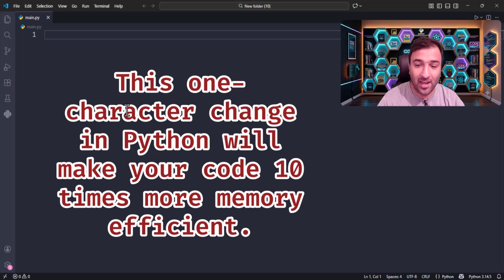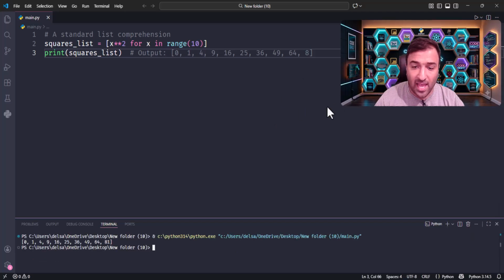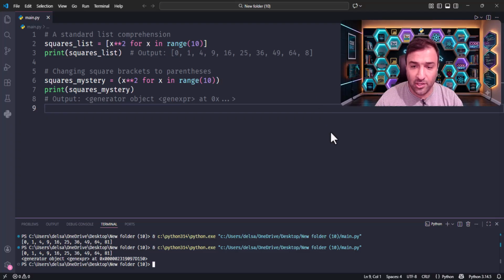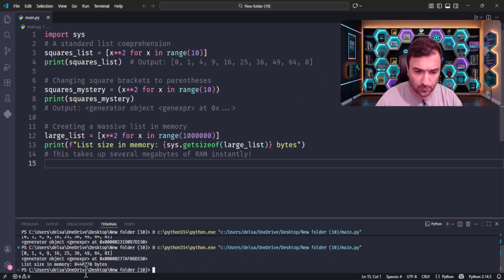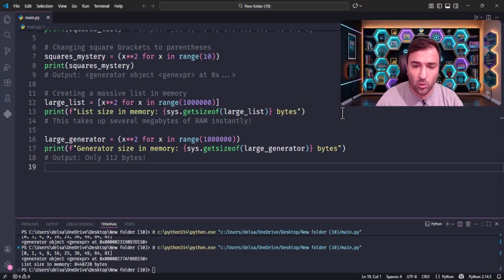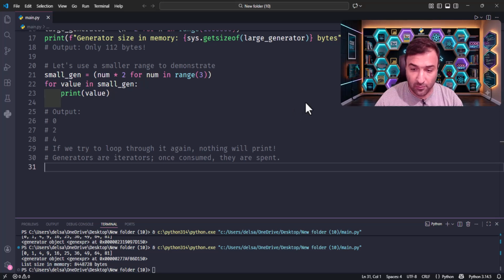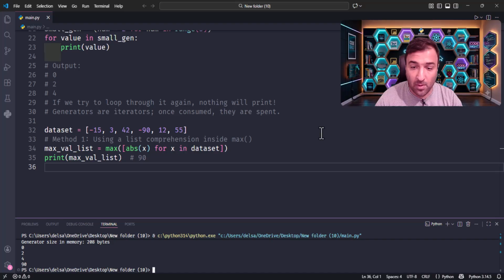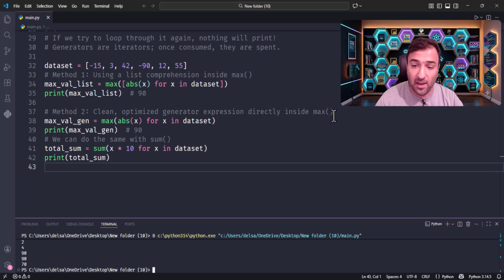The 1-Second Python Trick That Saves Megabytes of RAM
Are you still using standard list comprehensions for processing large datasets in Python? You might be wasting a massive amount of memory without even knowing it!

In this video, we dive deep into Python Generator Expressions. You'll learn the hidden difference between square brackets [ ] and parentheses ( ), and how this tiny syntax tweak can optimize your code's memory footprint from megabytes down to just bytes.

If you want to write cleaner, faster, and more professional Python code, this performance trick is a must-know.